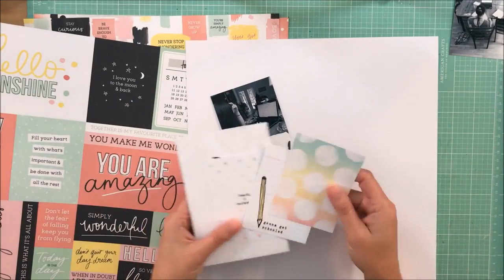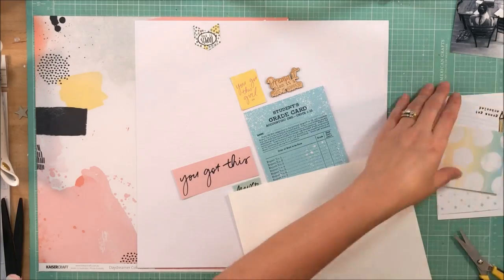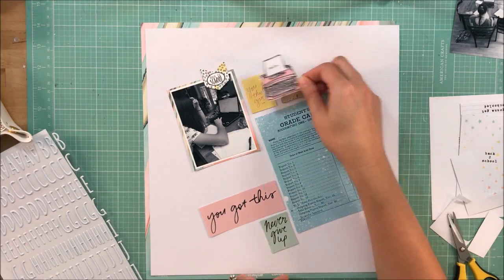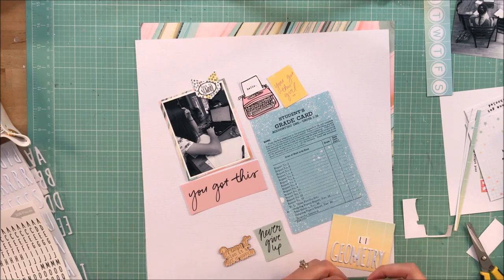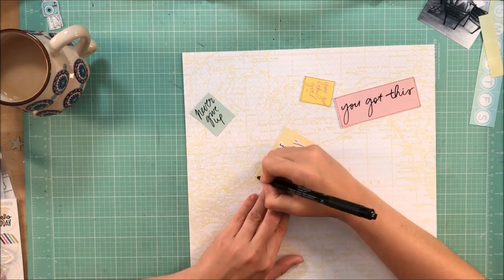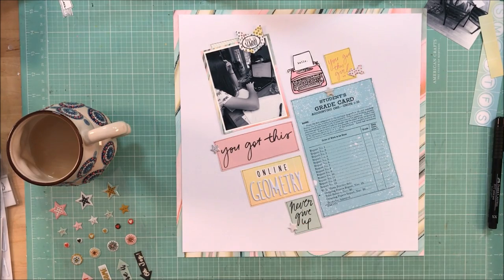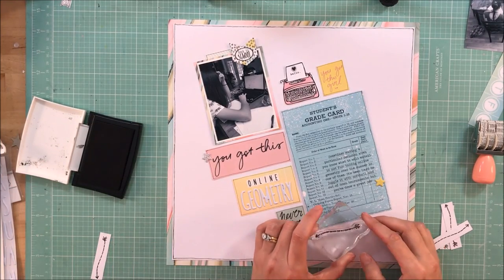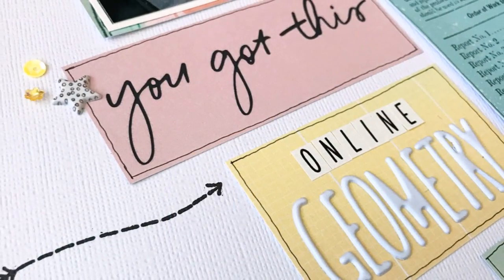Process Video 183: Online Geometry (Cocoa Daisy)